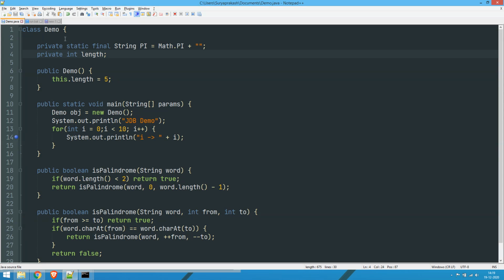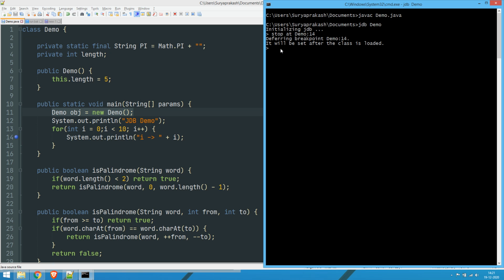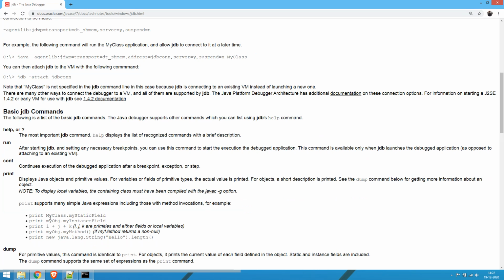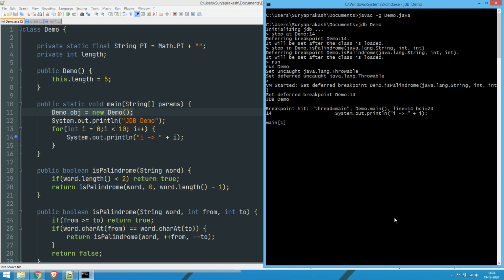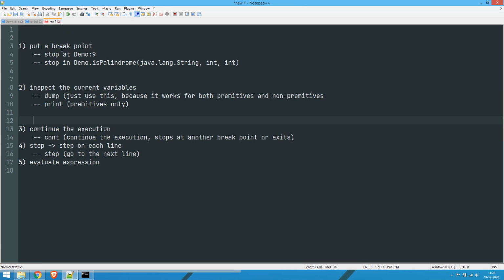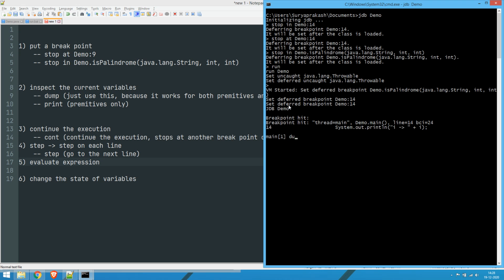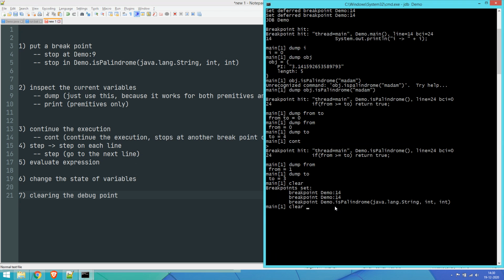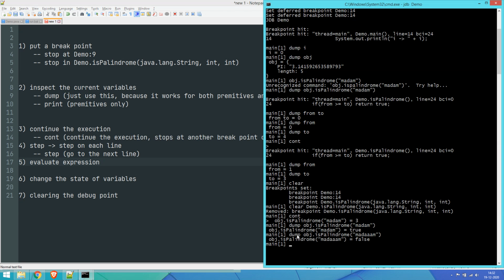JDB java debugger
In this video it is shown that how to debug java program without using IDEs